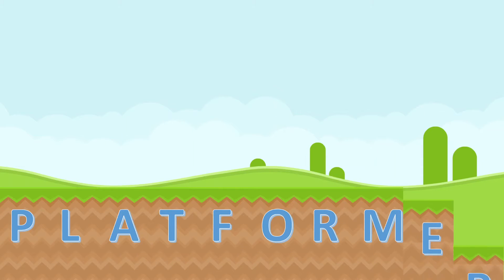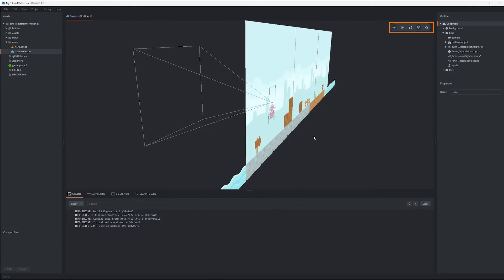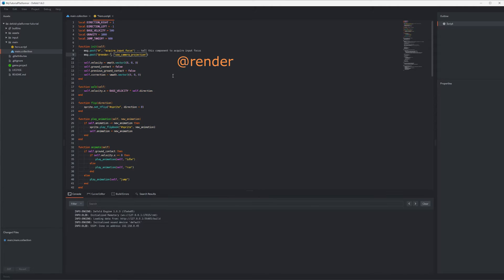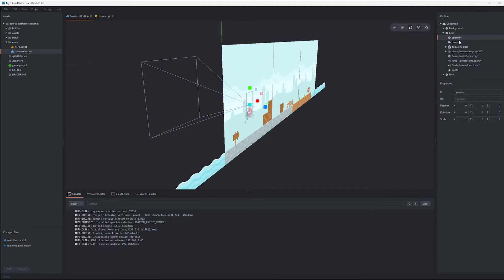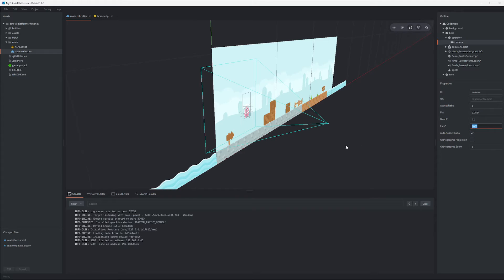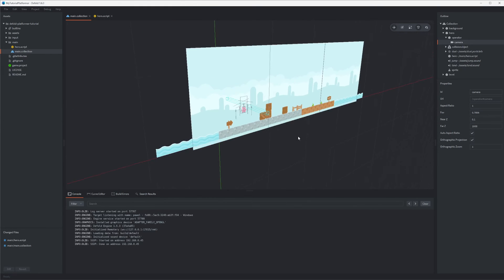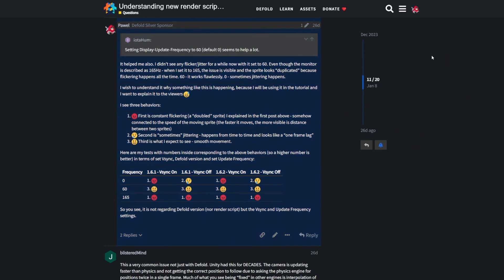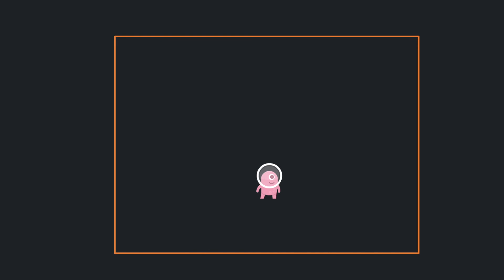Platformer Defold Tutorial 6 - Camera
Hello!
Part 6 of the new Video Tutorial Series on making a Platformer game in Defold game engine is here! This time we will learn how to add and handle camera  ;)

This is also targeted for beginners, wanting to quickly make a prototype for a 2D platformer, but with a purpose of gradually understanding and learning more and more regarding game development and Defold game engine ;)

Best Regards,
Pawel